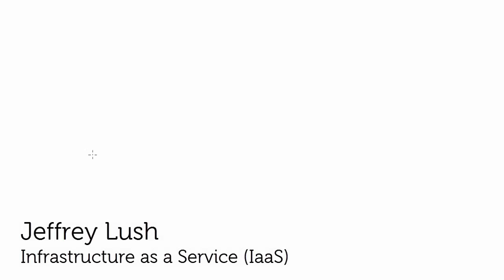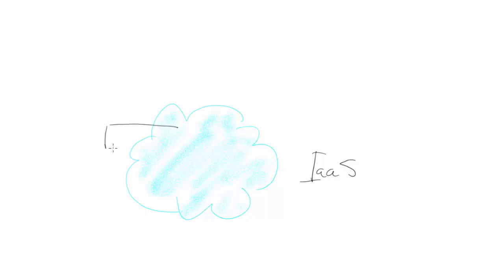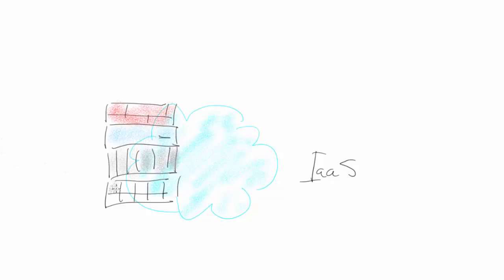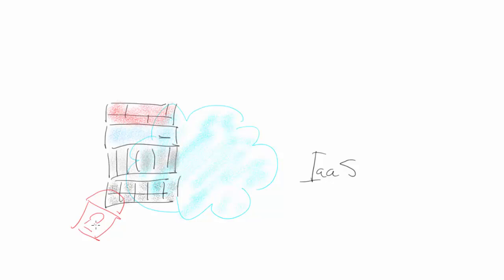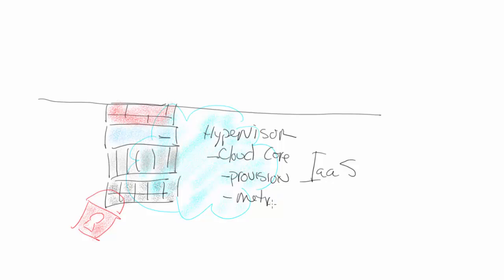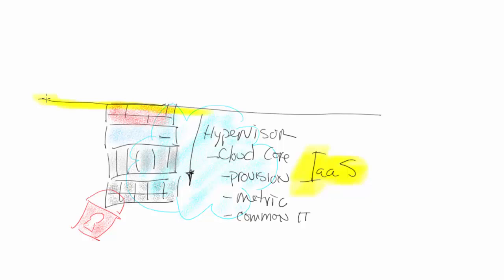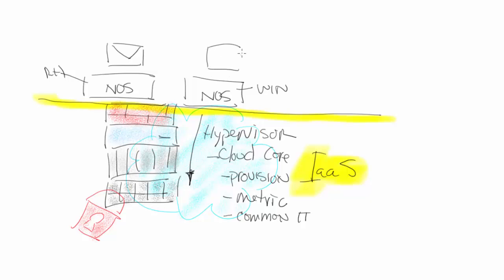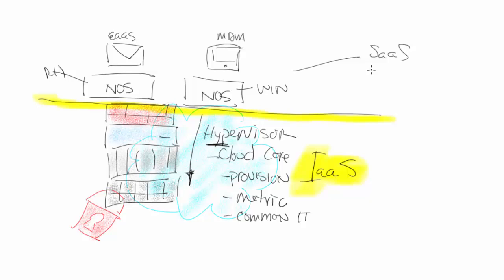What is IaaS?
What is IaaS?  Learn a simple definition.